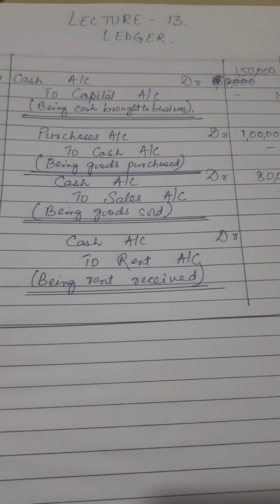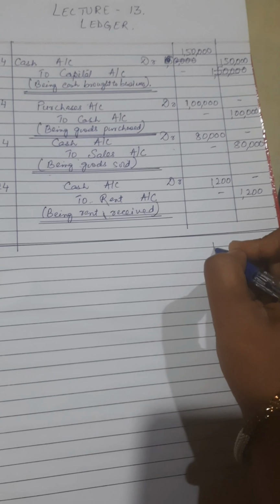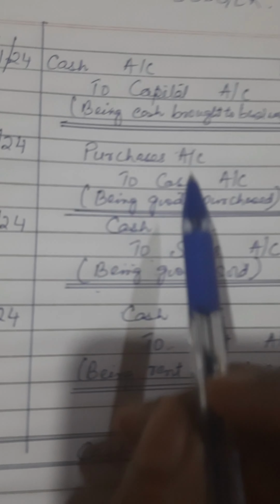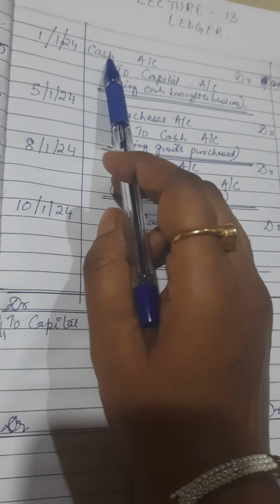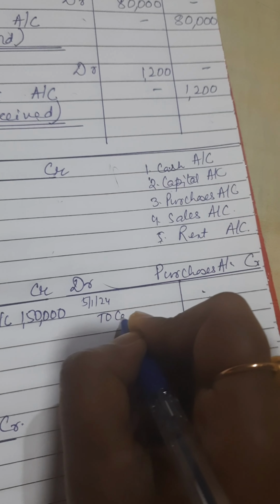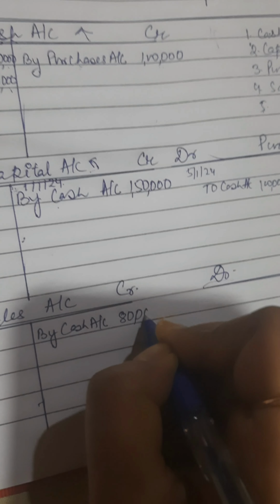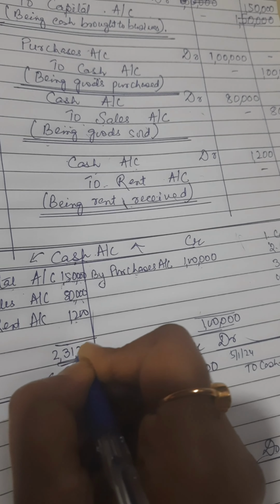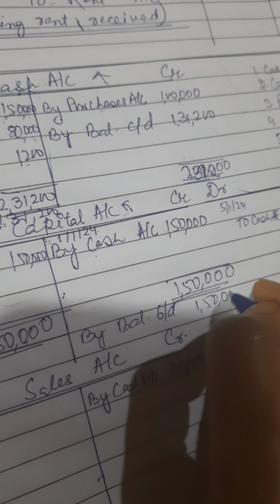Ledger Posting 2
This video covers Posting from journal to Ledger.